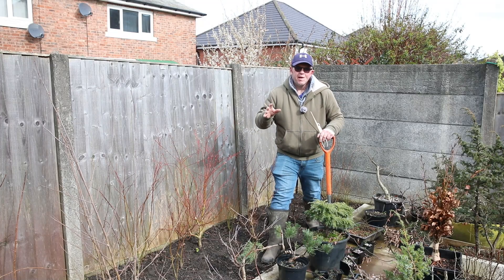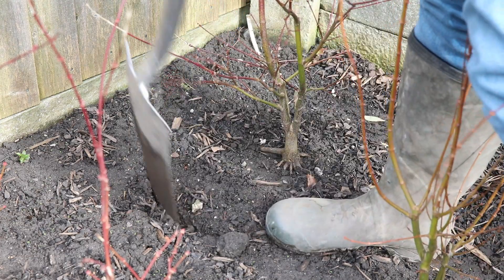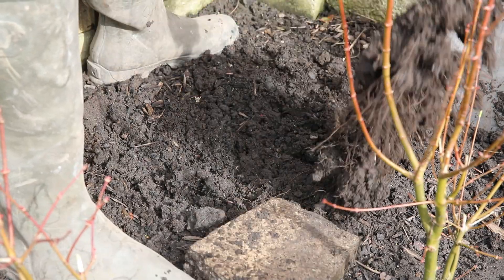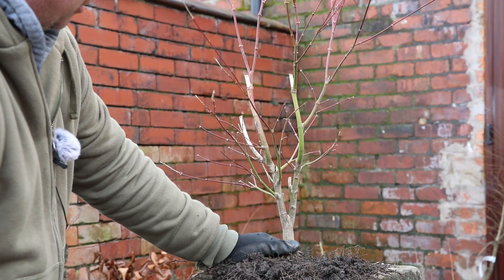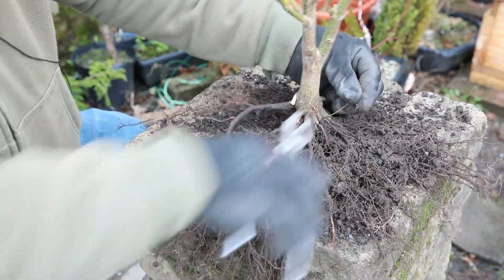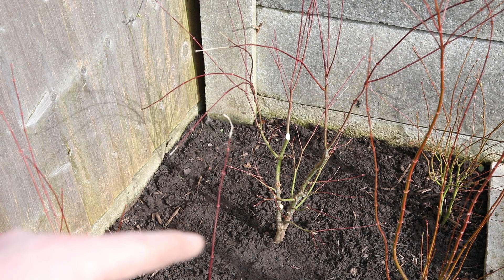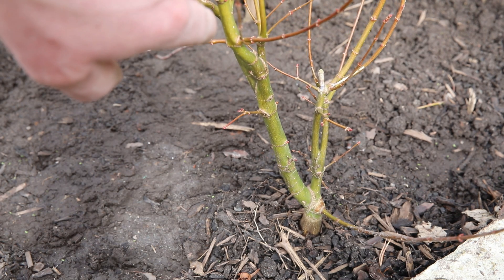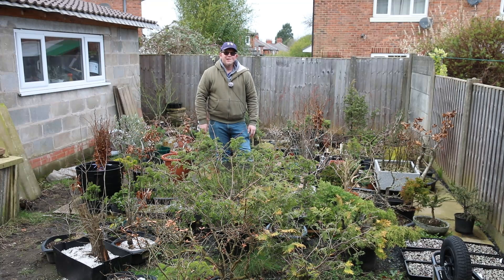Lifting a ground planted Katsura Japanese maple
In this video I lift a tree I planted a couple of years ago on a flag to help to develop a flat root base